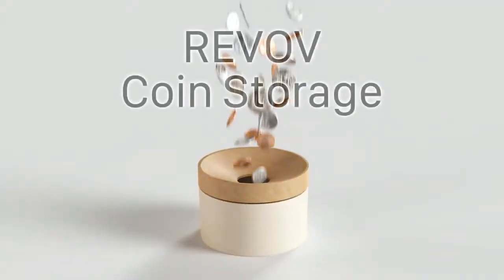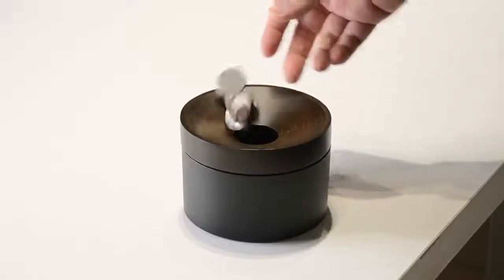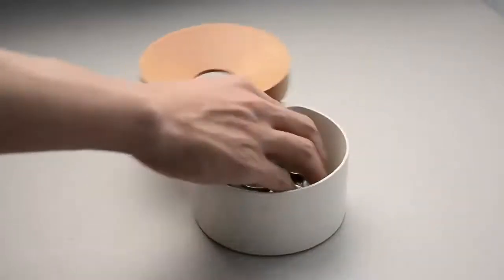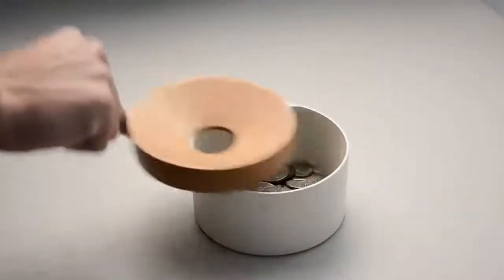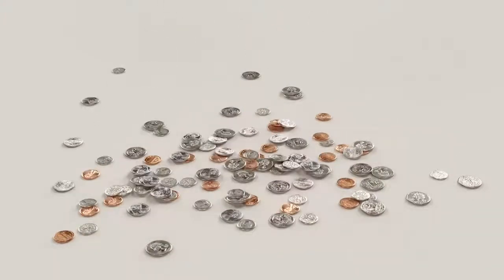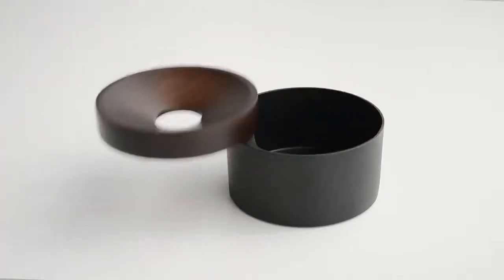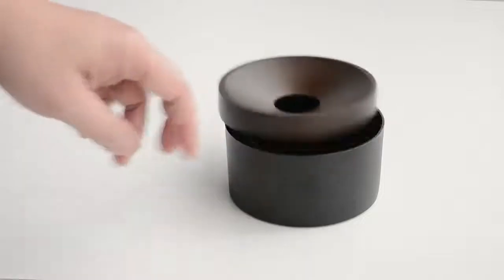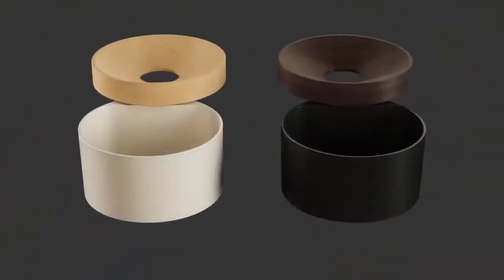Revov Coin Storage_ Messy Coins Disappear From Your Home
Thanking for watching my video!!